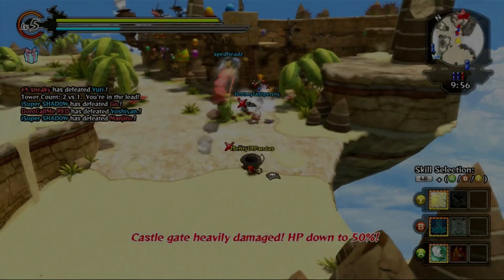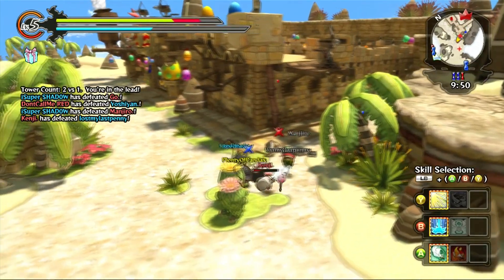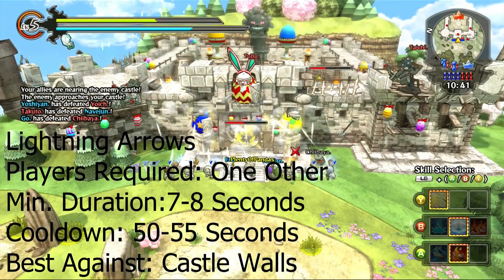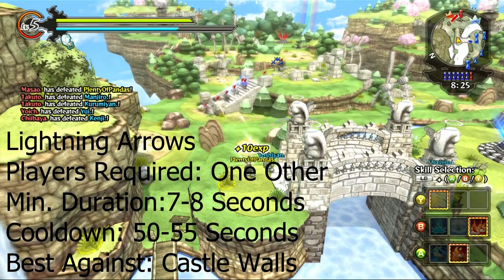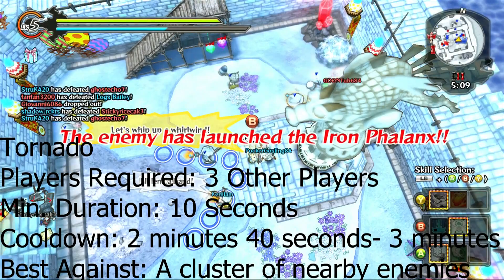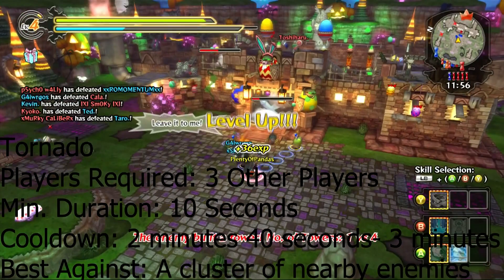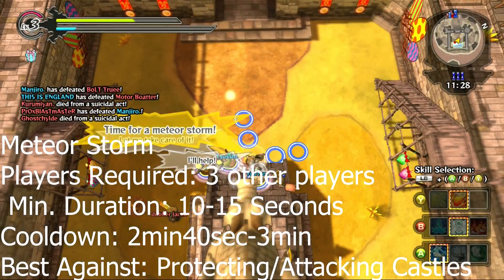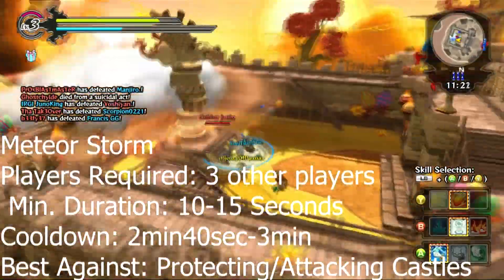Happy Wars- The Group Skills (Mage Tips and Tricks Part 3)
*Sorry for the quiet audio*
*The cooldown and duration times are estimated because of the difficulty of the timing for each of the skills*
Part 3 of 4 Tips and Tricks video for the mage in Happy Wars. This video will teach you about the Group Magic with their Players Required, Duration, Cool down time, and when it is best to use it.